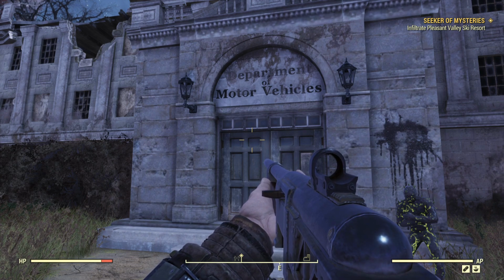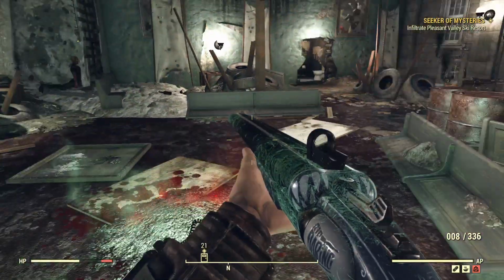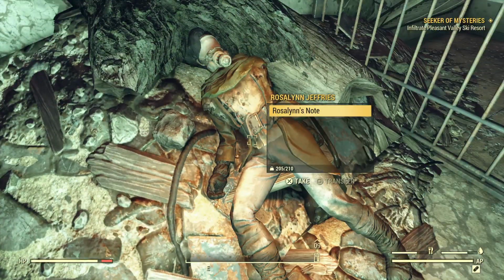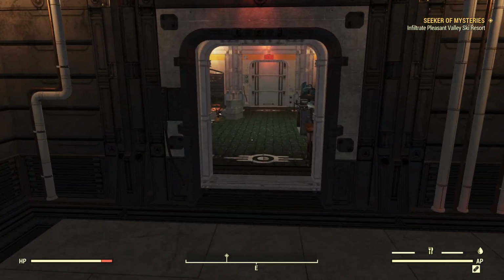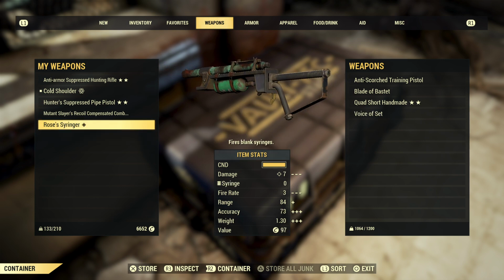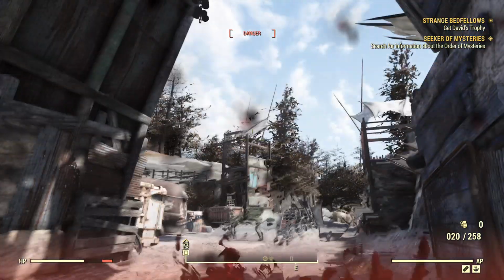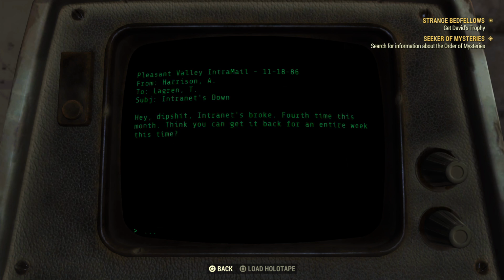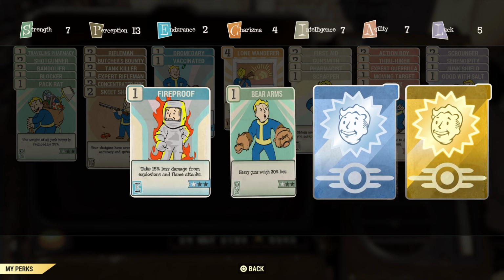Fallout 76_Beginner's Walkthrough Part 55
Find the Overseer's cashe at Charlestown Capital Building DMV and exploring the Court Building for Cutthroat Raider lore.  Then off to Pleasant Valley Ski Resort and Cabins to continue the Strange Bedfellows and Seeker of Mysteries quests.